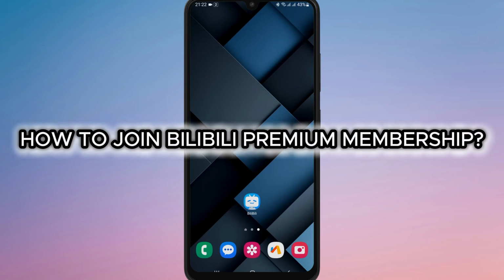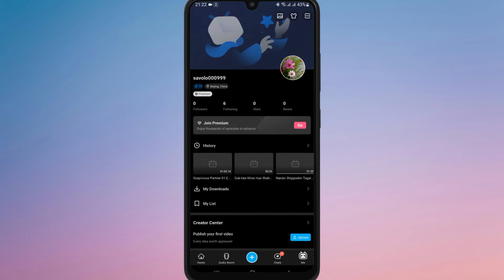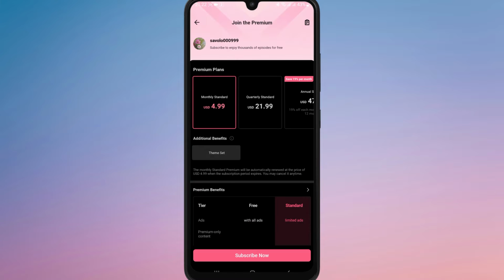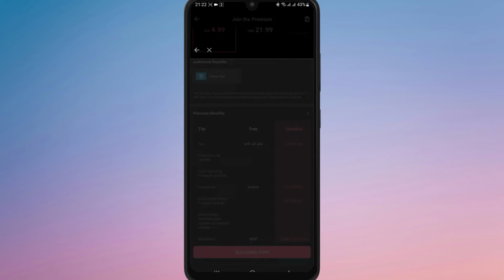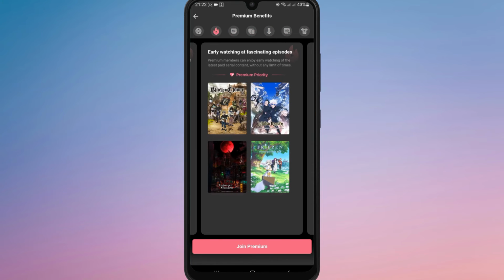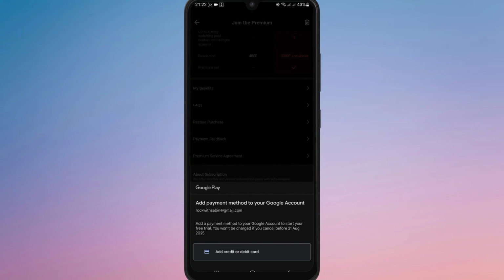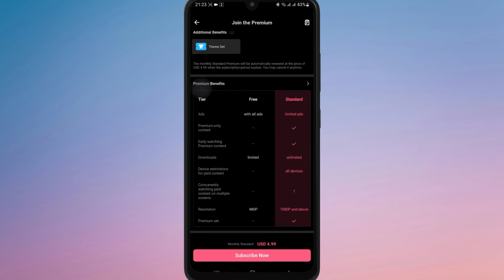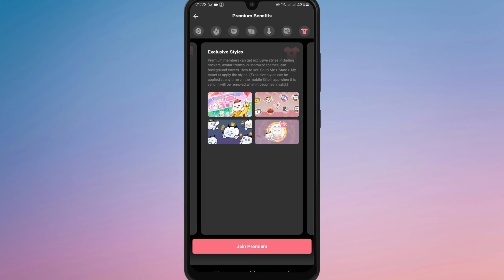How to Join Bilibili Premium Membership 2025?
Want to enjoy ad-free videos, exclusive content, early access to episodes, and special perks on Bilibili? In this step-by-step tutorial, we’ll show you how to join Bilibili Premium Membership easily. Learn how to access the membership section in the Bilibili app, choose between monthly or yearly subscription plans, and complete your payment using available options like credit cards, digital wallets, or app store payments. By joining Bilibili VIP, you can unlock premium features, enjoy uninterrupted streaming, and get access to members-only benefits. Follow this guide to activate your Bilibili Premium Membership and make the most of your Bilibili experience today.